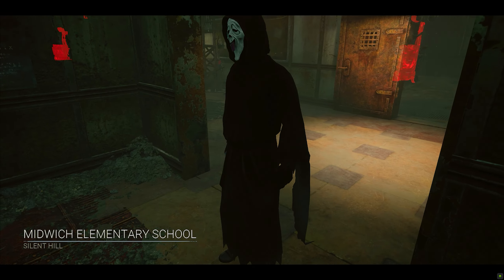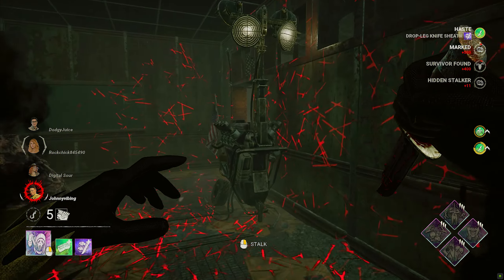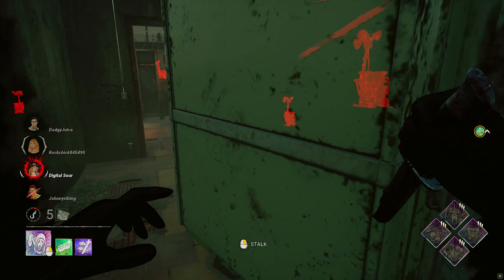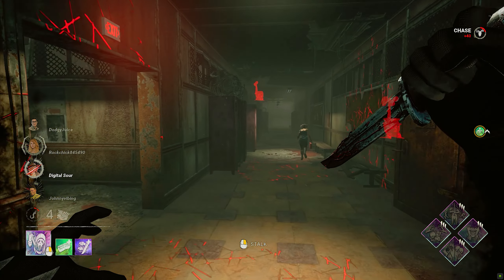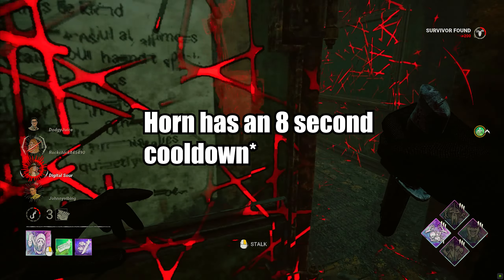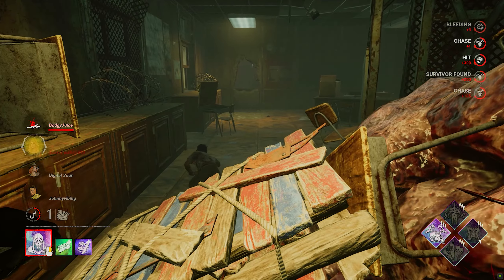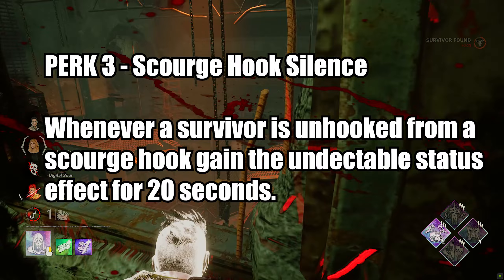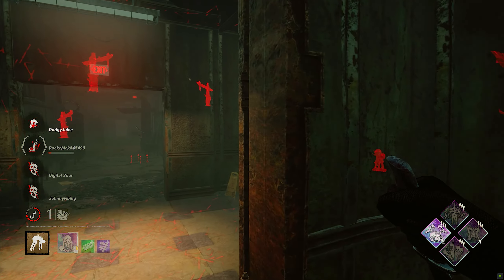Art The Clown Terrifier Concept - Dead By Daylight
In this video, I design a killer's perks and powers for "Art the Clown" From the terrifier franchise.

If you've stumbled across this description the name is Jugglet I'm a nice guy...I mainly play Hunt: Showdown and Dead by Daylight even though I'm open to NEW games...DBD is an Asymmetric multiplayer horror game and Hunt is an FPS battle-royale PVE game...

videos/memes

I mainly play new killers like Dredge or Wesker but sometimes I enjoy playing as a variety of killers like Legion, Blight, Freddy, The Hag... and Huntress for those Hatchet throws...
The Oni is probably my favourite killer right now, especially when playing at high MMR since the NEW skill-based match-making came in...Before Ranks reset I was playing at Rank 1 for Killer and Survivor...I main Bill for survivor for those flash-bang saves.

I take inspiration for my DBD videos from content creators like Otzdarva Thejrm Dowsey and Spook N Juke...

Sometimes there will be SALT/TOXIC behaviour sometimes it's purely educational or guides...Other videos might feature other TTV/YouTubers

Most of the time though it's fun and that's what the games are about...

If you have gotten this far in the description I think it's time to go outside for some fresh air... Most of the above is clickbait...I have no shame ;)

Anyhow enjoy the video VOIP